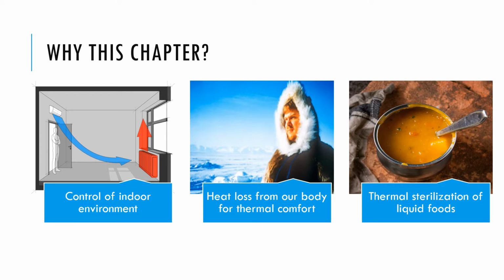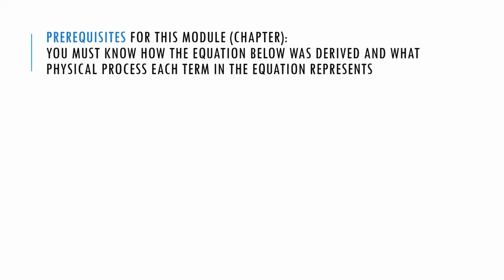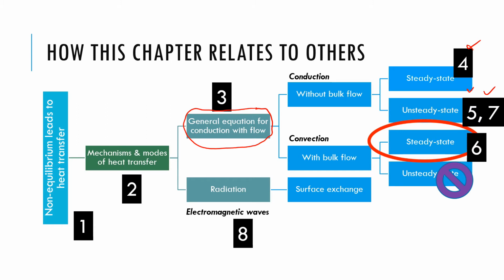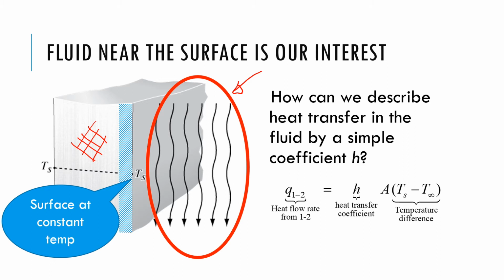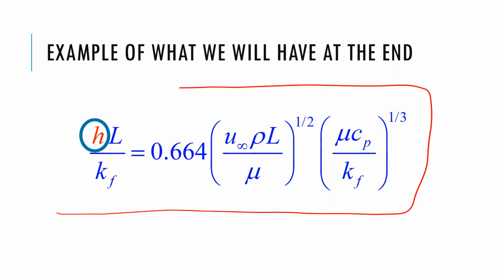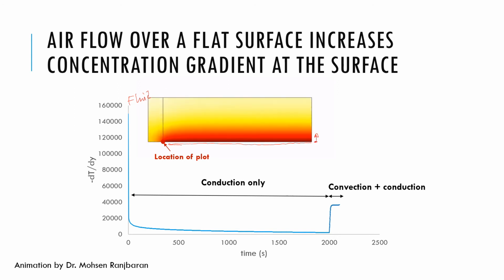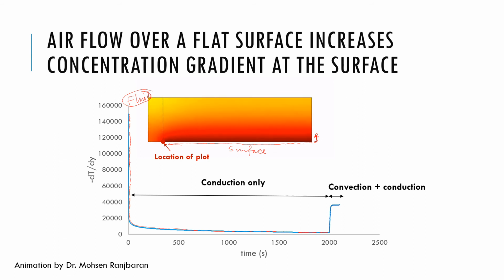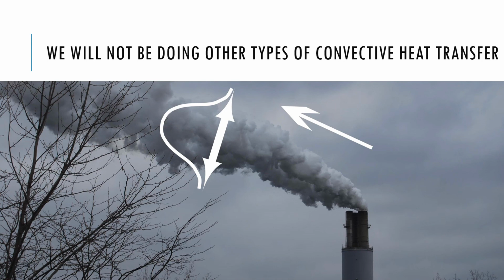Chapter 06: Introduction- What is convection?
These videos are recorded not during scheduled lectures when the course is taught, but separately, to be part of a flipped course that could eventually become an online course in Canvas and EdX. There are associated quizzes in the EdX platform. I am curious about your comments on whether you could use them in any particular course format. Used in the course BEE 3500 at Cornell University.

Your comments are most welcome.